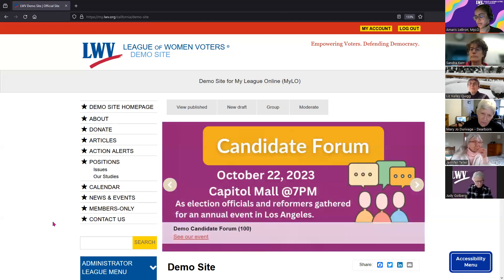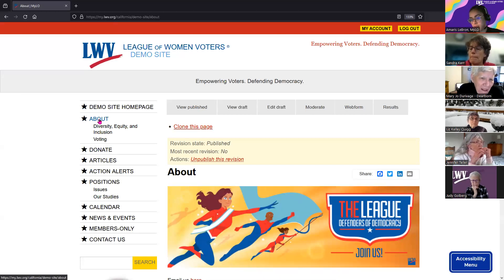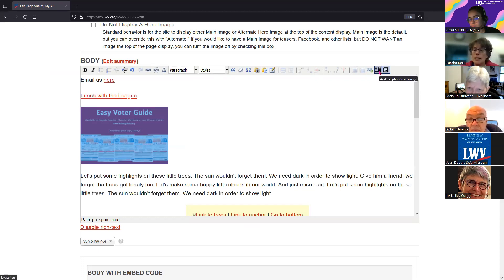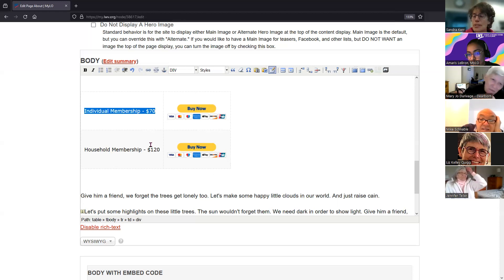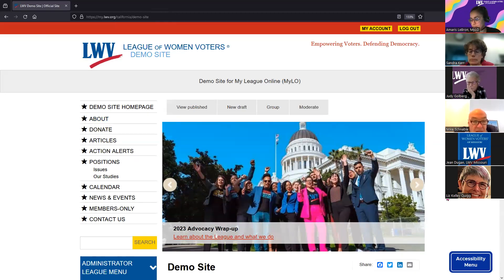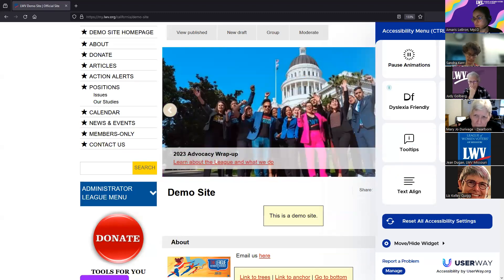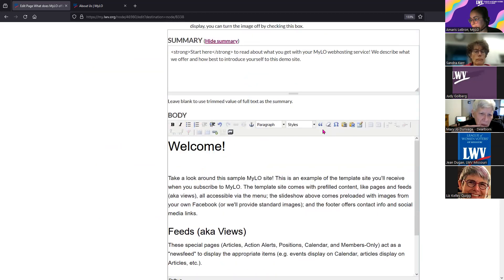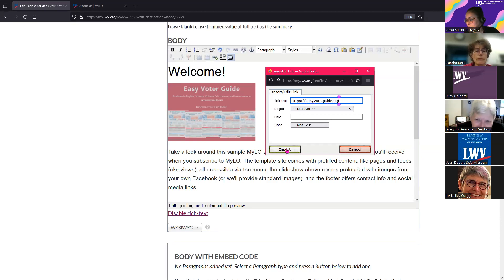MyLO Office Hours - January 25, 2024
During this session, we discussed the built-in features that improve accessibility like headings and image alt text. We also reviewed the use of a 3rd party widget from UserWay--this accessibility widget is easy to install and offers your visitors accessibility options to better view your site.